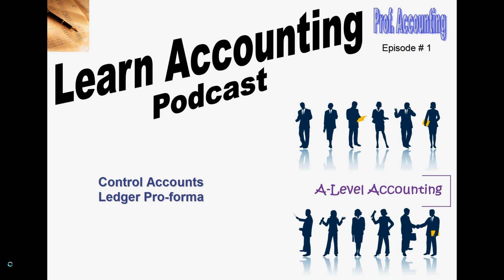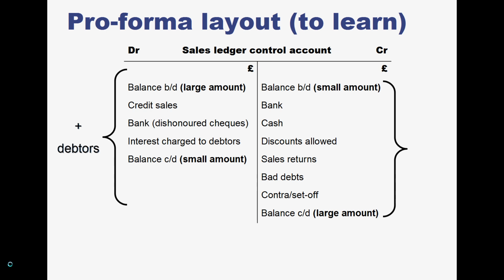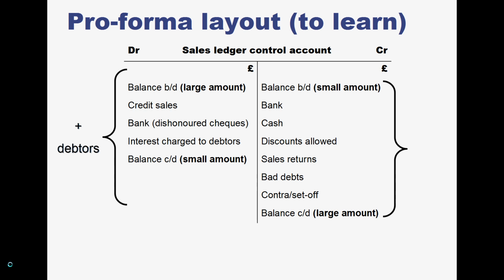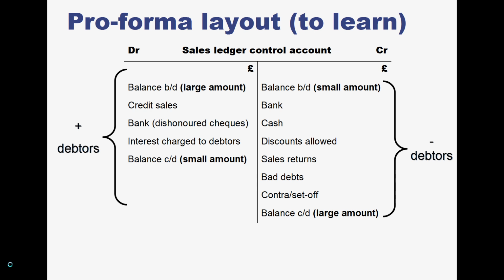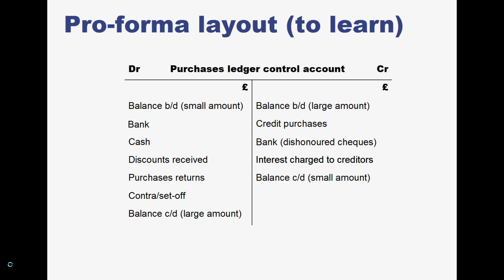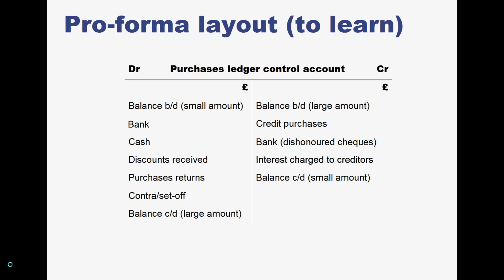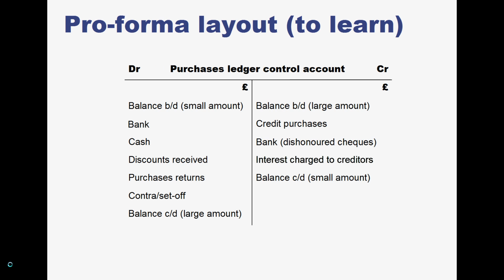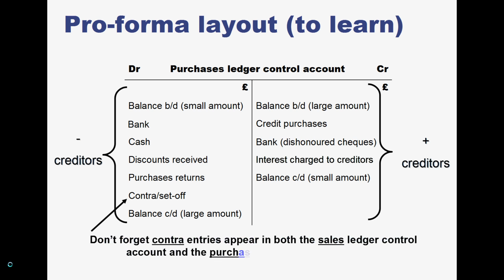A Level Accounting "Control Accounts Pro-Forma / Layout" Revision - Episode #1 - Prof. Accounting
Learn A Level Accounting Podcast from Prof. Accounting.

Topic: Control Accounts Pro-Forma.